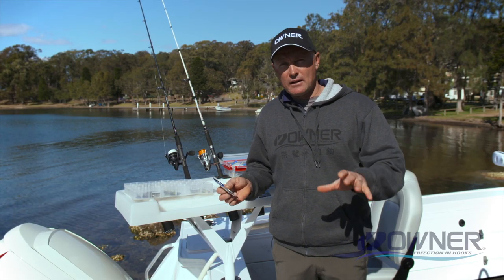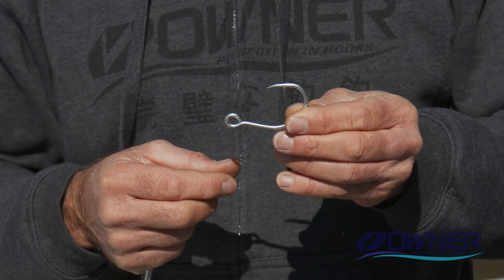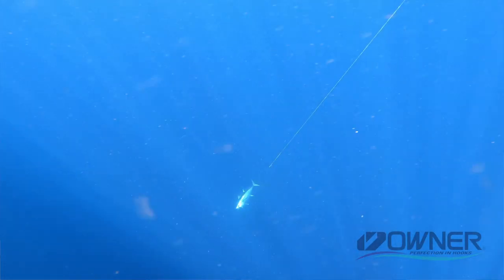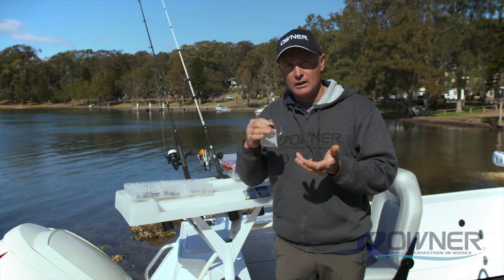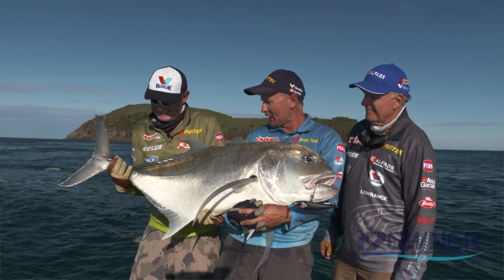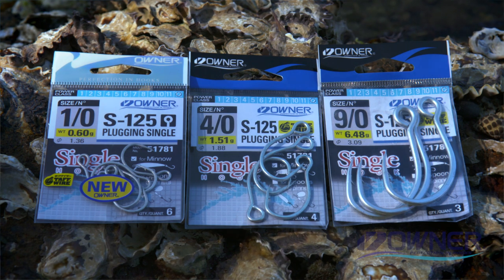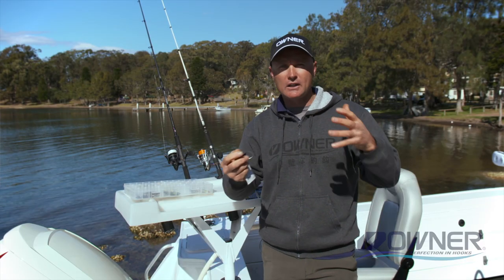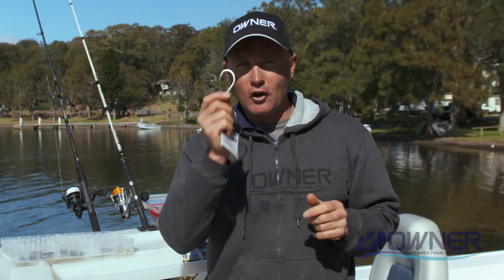Owner Plugging Single - Fishing - BCF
Visit BCF.COM.AU
{text in here}